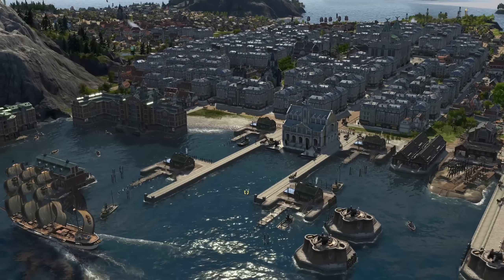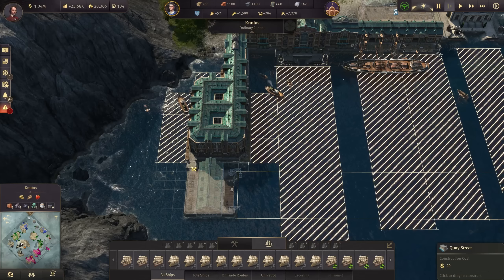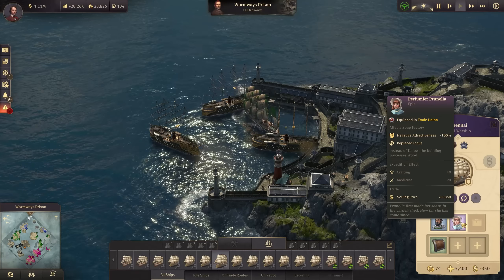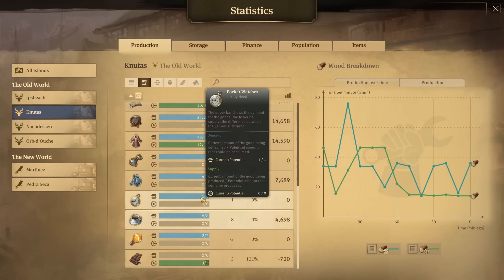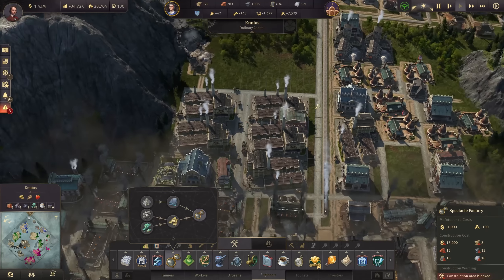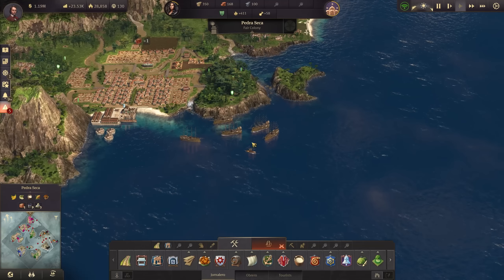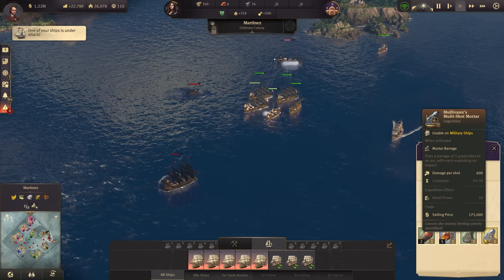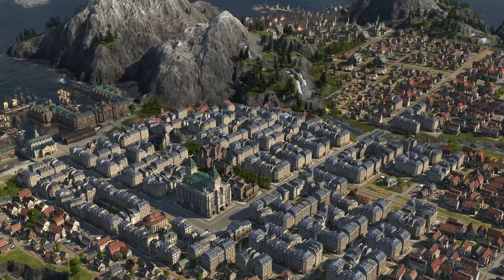HIGH-EFFICIENCY Industry - Anno 1800 HARDMODE || ULTRA Hard AI & Pirates - Modded & Big City #17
Anno 1800 on Hardmode Settings with boosted AI opponents (Combat Overhaul 0.14) and new AI opponents. Fresh Beginning to build a big city and survive, perhaps even with World Domination.

To get the Combat Overhaul Mod you have to gain access to the Anno 1800 Modding discord servers and go to the "announcements" channel. Scroll up a bit and you'll find the "Combat Overhaul" Mod